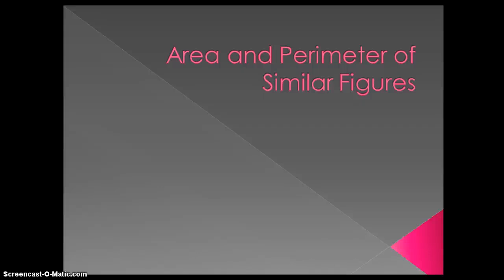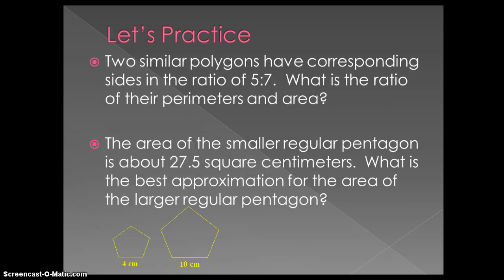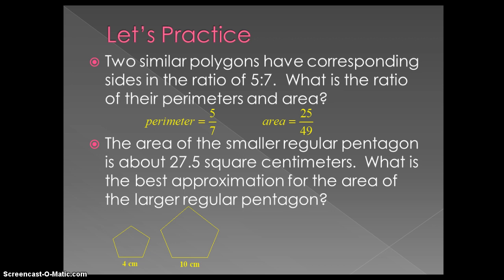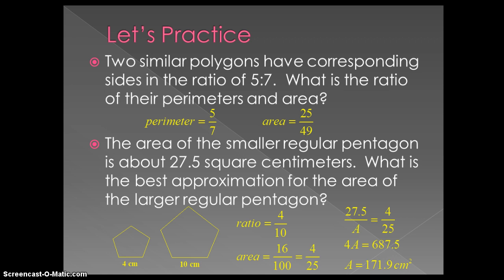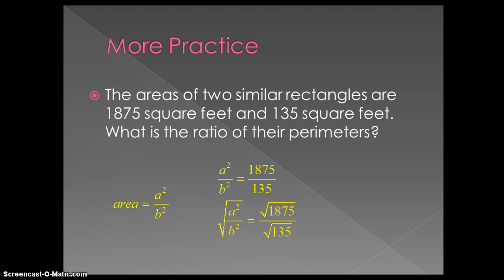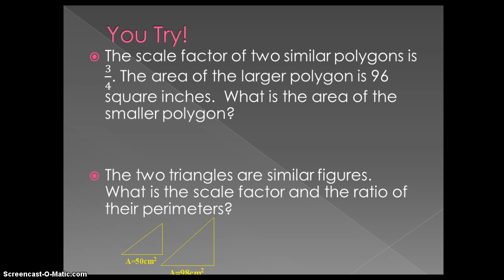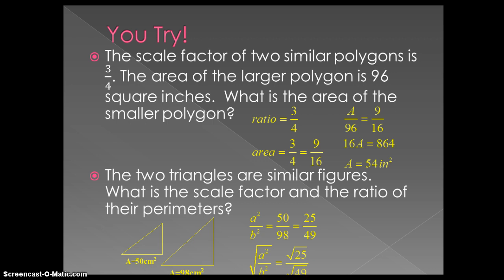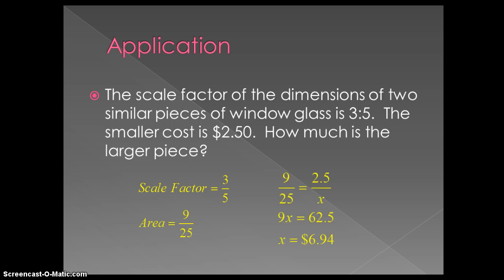Area and Perimeter of Similar Figures